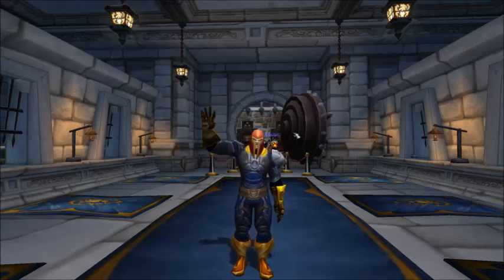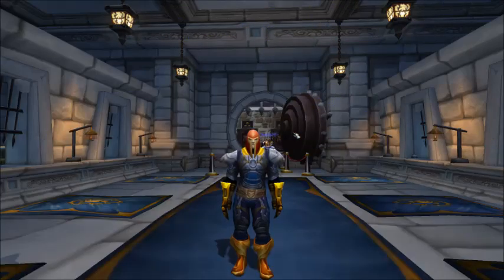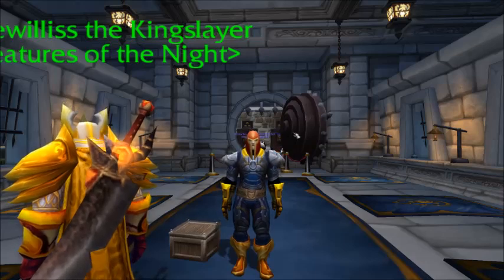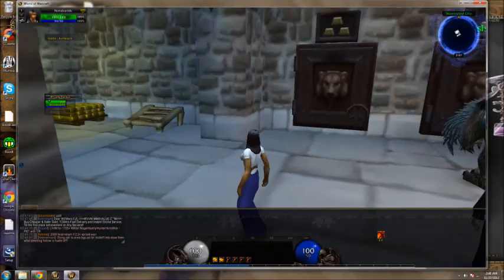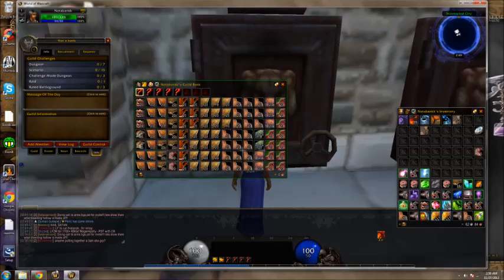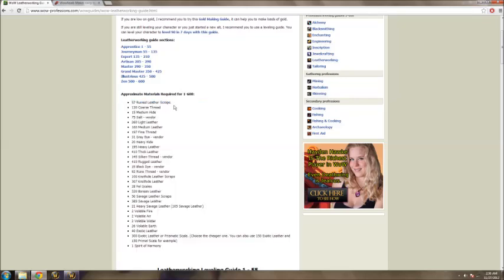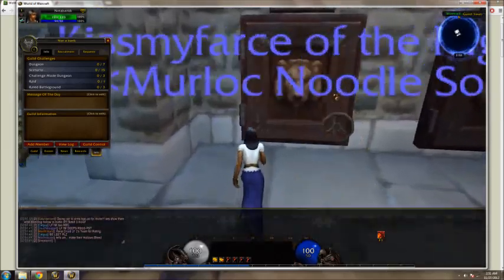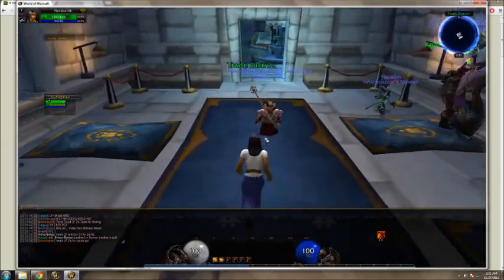WoW profession kits (Leatherworking Enchanting) Part 1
Simple video showing how people making profession kits for selling to earn a lot of gold in WoW. I'm no professional but thought I would share how I like to earn my gold.

Skip to part 2 to get to the farming of leather and enchanting Mats.